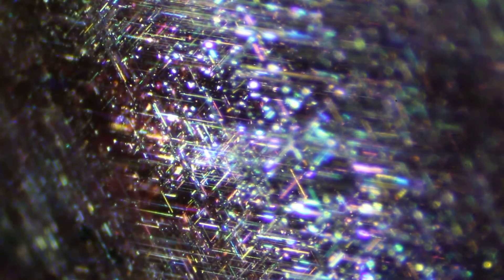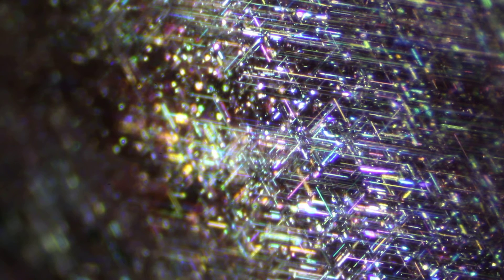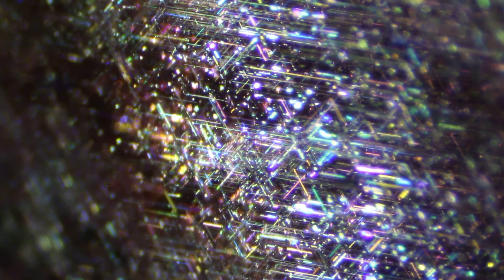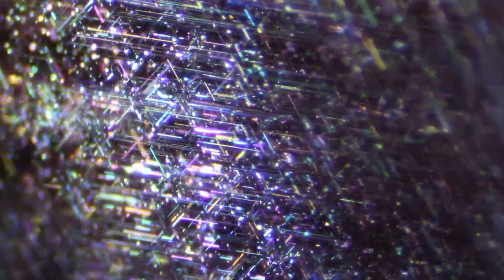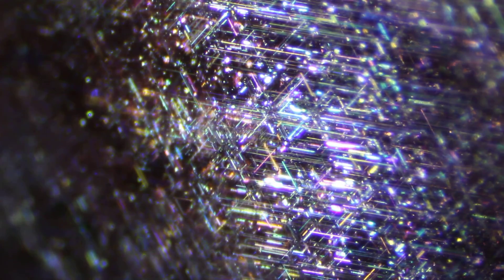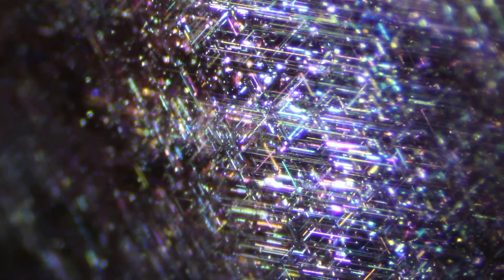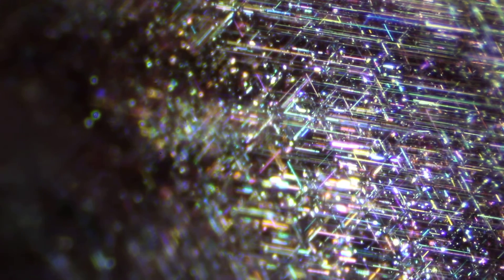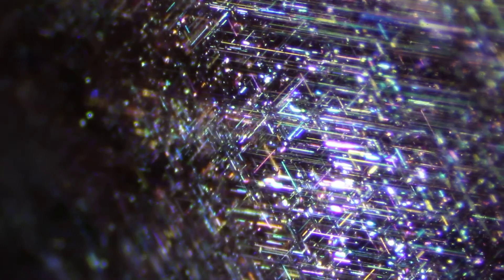"Star Garnet". garnet displaying asterism (with six rays).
A beautiful garnet displaying what is know as Asterism or the star that we observe. It is a natural phenomenon that occurs when (in this case), rutile needles are arranged in an hexagonal growth like you see in the video-which is called twinning.